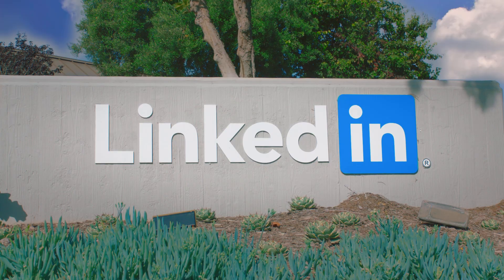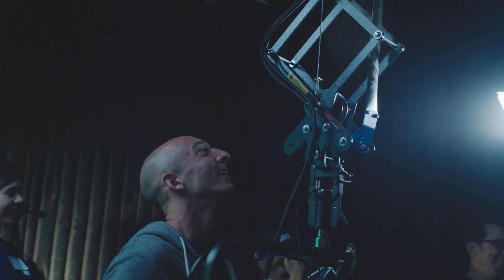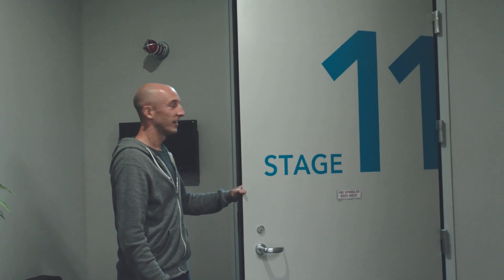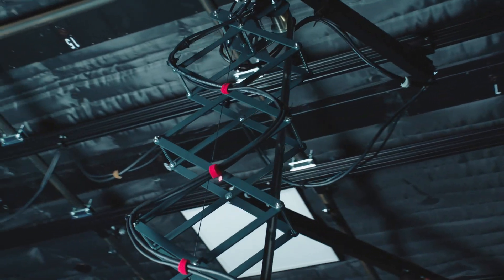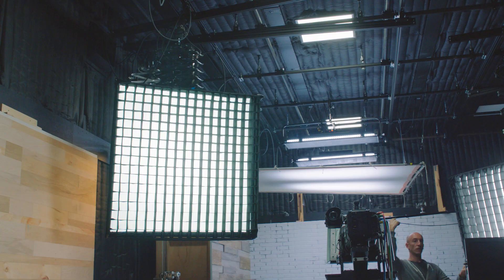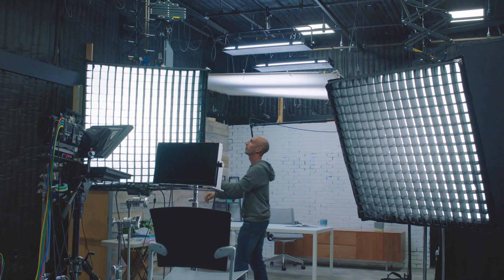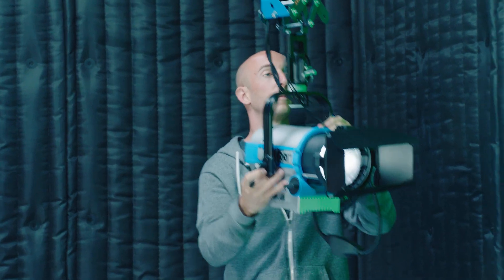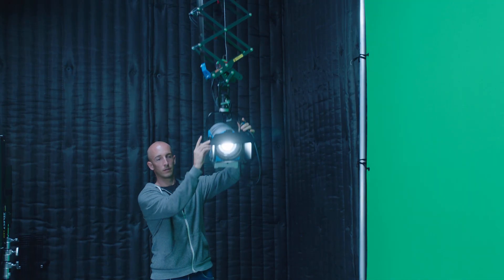Inside the Studio: LinkedIn Learning - ARRI Rail System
Lighting Supervisor Gregory Pickard gives ARRI behind the scenes from the LinkedIn Learning stages in Carpentaria, CA, and explains how his team created the lighting system that can be adjusted in minutes.